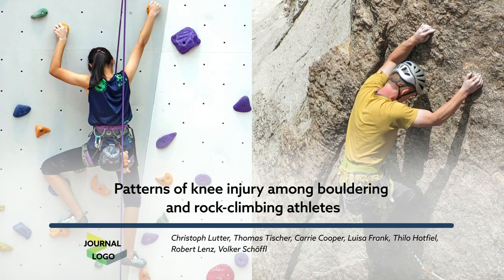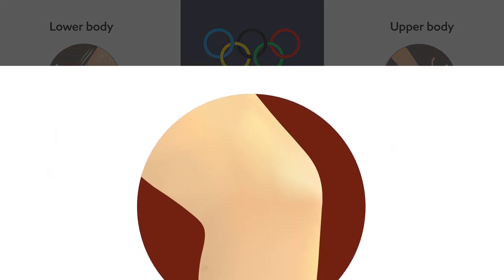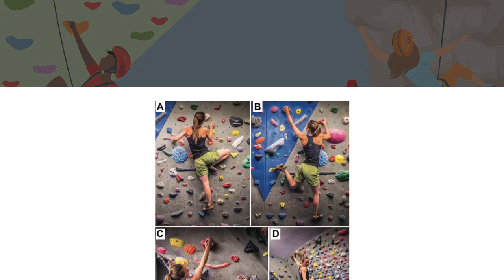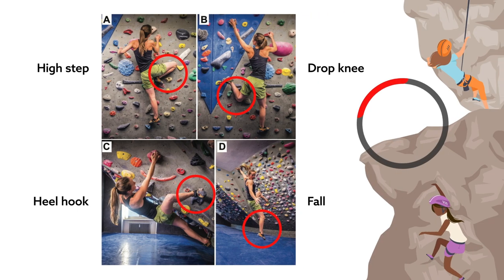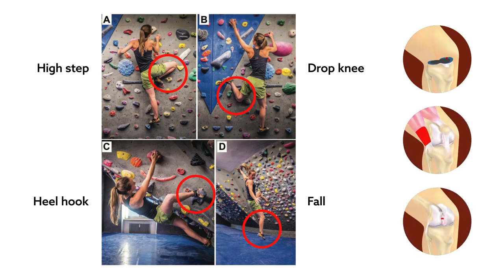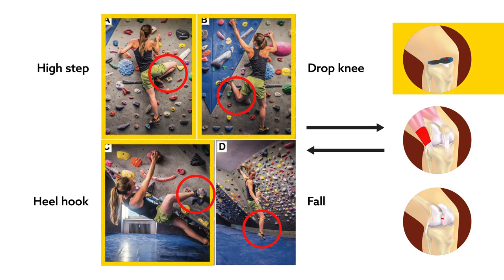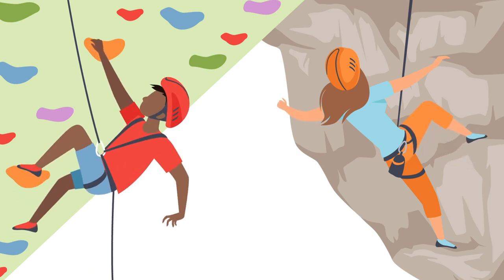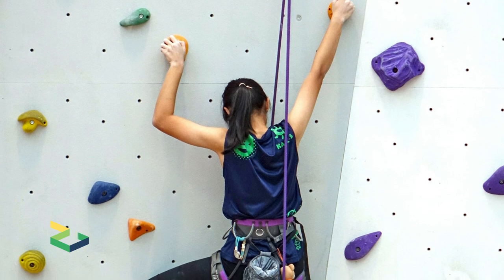Patterns of knee injury among bouldering and rock-climbing athletes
Lutter, et al. "Mechanisms of Acute Knee Injuries in Bouldering and Rock Climbing Athletes" The American Journal of Sports Medicine (2020). doi:10.1177/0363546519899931